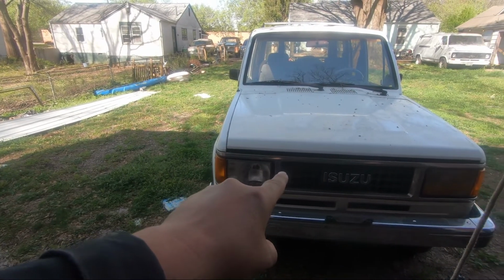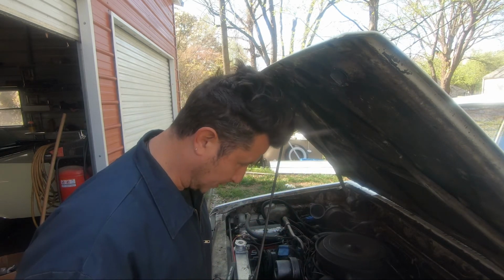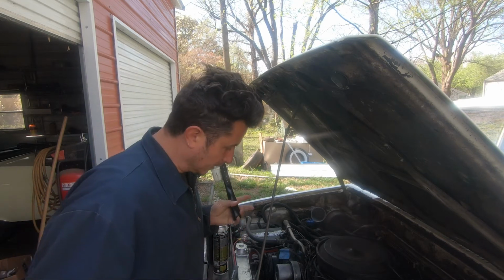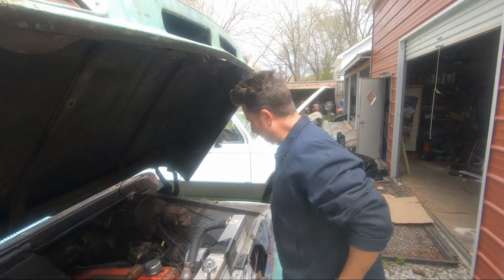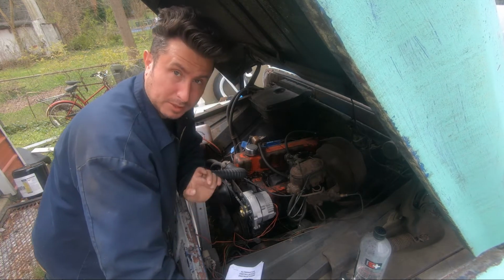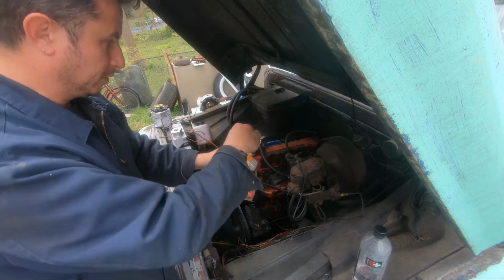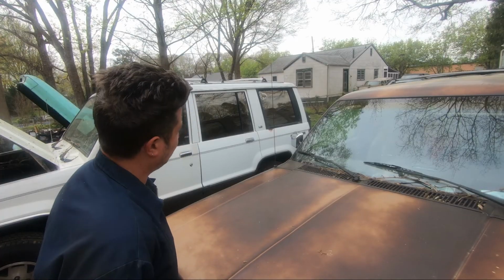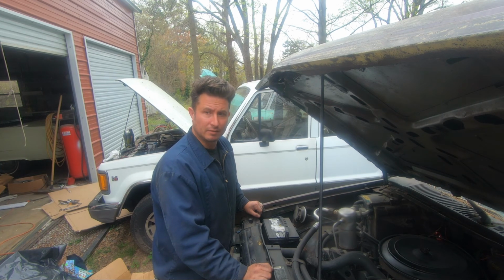Drove em Till They Broke.... we have to do some maintenance on the C10, The Trooper, and the S15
Thanks to everyone who subscribes, likes, and comments!   Maybe one small click for you, but every one is a Giant Leap for the Channel.

Some times life throws you lemons, sometimes you neglect your daily drivers because you are too busy spending time and money on hot rods and they start to fall apart.

Lets do our chores-   the 1965 c10 needs an alternator, the 1986 s15 jimmy needs a belt. and the 1990 trooper has a a fierce power steering leak   lets get after it